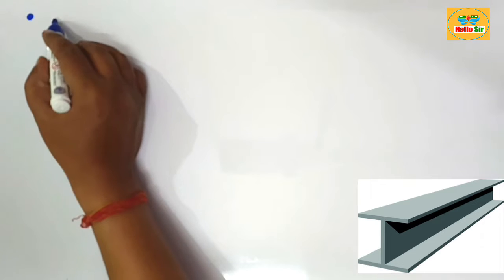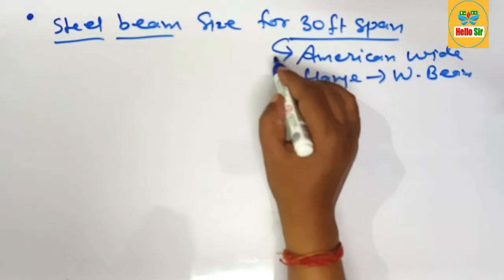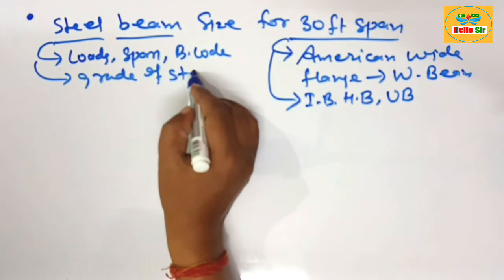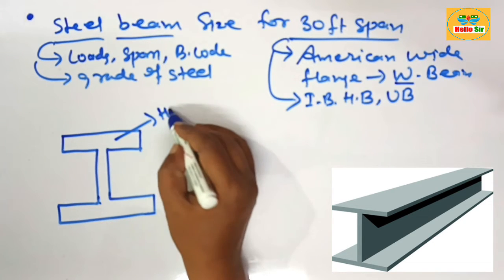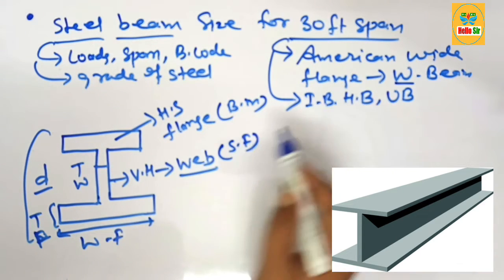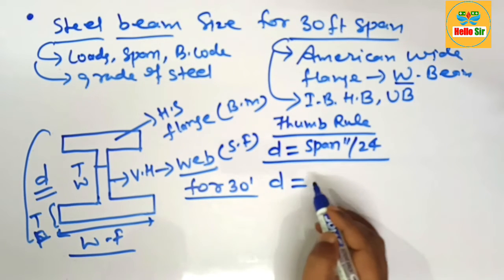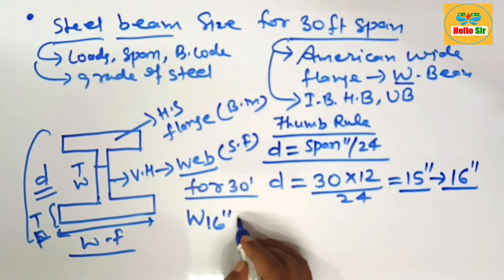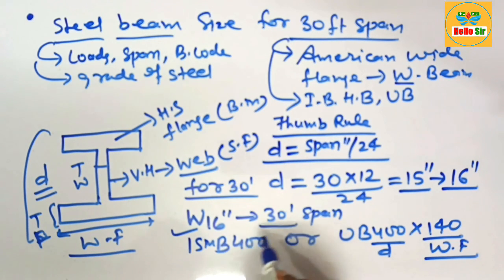What size steel beam do I need for a 30 foot span | Steel beam size for 30 feet span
As per general thumb rule, for 30 feet span size of steel beam or universal beam or w beam or I beam or UB’s or hot rolled section or Rolled steel joist (RSJ) should be W16, or ISMB400 or UB 400×140 used for residential building in which depth of section of W-beam is 16" and width of flange or width of beam is 140mm (5.5″). This is ideal, standard and most suitable size of steel beam or RSJ beam used for 30 feet span under normal load condition.

Steel beam is also known as Universal beam or UB’s or I beam or H beam, W beam, rolled steel joist (rsj), double T due to their shape. Steel beam are very versatile and can be used in various structural Steel construction project.

It is consist of two horizontal plates known as flanges connected by vertical component known as web. Generally depth of Universal beam or steel beam is greater than their width which makes them suitable for beam application where strength needs to be in one of direction. Which is the most often used section for structural Steel purpose.